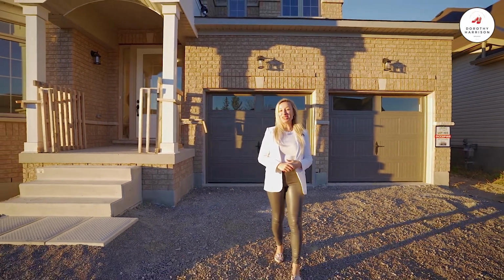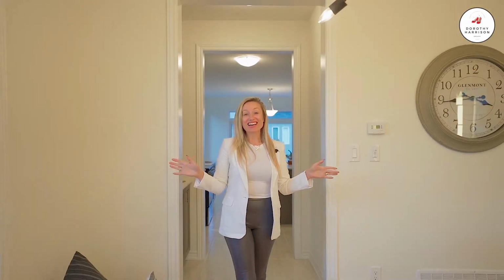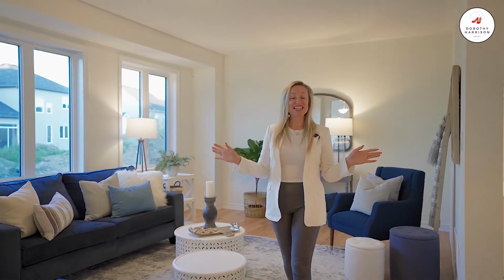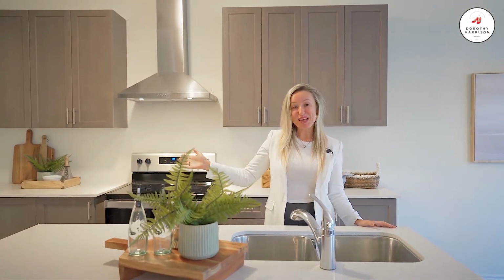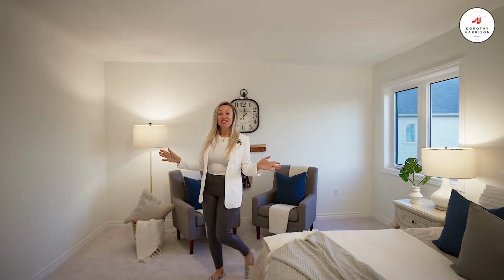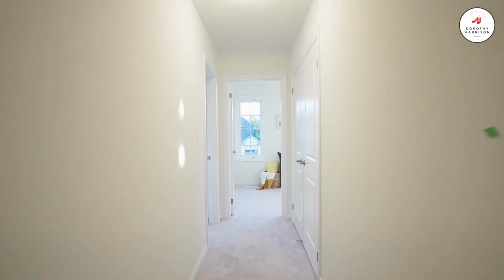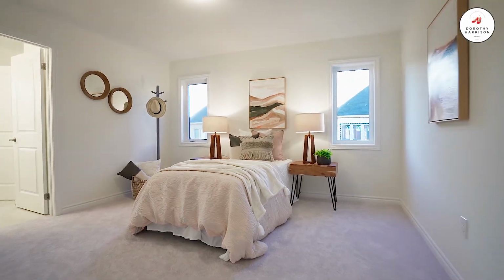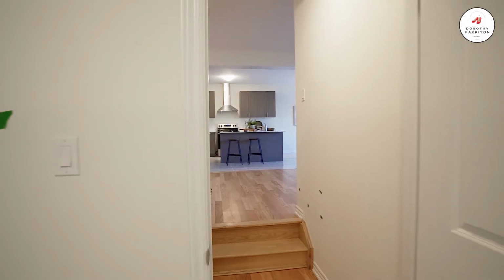40 Connolly Road, Lindsay Real Estate Sold By Dorothy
Welcome To The Ravines Of Lindsay. Brand New Never Lived Melborn Model Featuring Approx 3000 Sq.Ft Of Living Space. This End Lot Features Grand Curb Appeal, With A Covered Porch Leading To Large Bright Foyer Inside. Main Floor Boasts: 9 Ft Ceilings, Loads Of Natural Light, Hardwood Floors, Huge Chefs Kitchen With Granite Counters, Breakfast Bar, Stainless Steel Appliances, Butlers Pantry, Upgraded Cabinets & Walk-Out Off Breakfast Area To Large Backyard. Convenient Main Floor Laundry/Mudroom W/Direct Access To Garage.

 Oak Staircase Leads To 4 Large Bedrooms, 4 Baths. Primary Retreat With 2 Huge Walk-In Closets & 5 Piece Spa Like Ensuite. Each Bedroom With Own Bath.

Basement With Separate Entrance, Finished 3 Pc Bath In Lower Completed By Builder And Much More ... A Lot To Be Desired!

Close To Schools, Parks, Transit & Community Centre. Close To Schools
The Closest Elementary School Is Within A 10-15 Minute Walk St Thomas Aquinos CSS (6 Min), Leslie Forest PS (5 Min) Heritage Christian School (21 Min), Parkview Public School (14 Min) St. John Paul II Catholic Elementary School (18 Min), Alexandra Public School (28 Min), Lindsay Collegiate And Vocational Institute (30 Min)
Amenities Nearby - Walking distance to Eglin Park, Lindsay Fairgounds, Lindsay Medical Center, Maybrook Heathcare, Ross Memorial Hospital (4 Min), Close to Downtown Core (3 Min) Near Giant Tiger & Wholesale Club,
Beach, Marina, Place Of Worship, Playground, Public Transit, School
Bus & Community Centre.

Lindsay Real Estate Sold By Dorothy